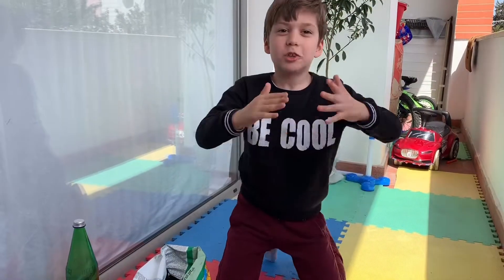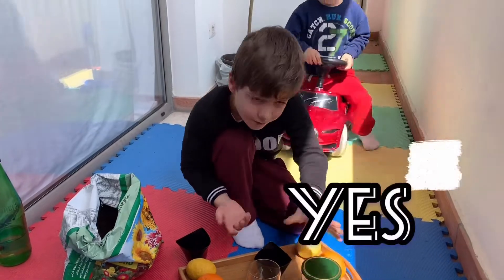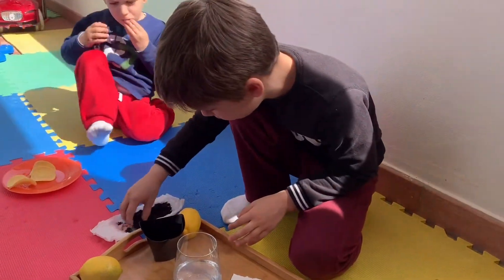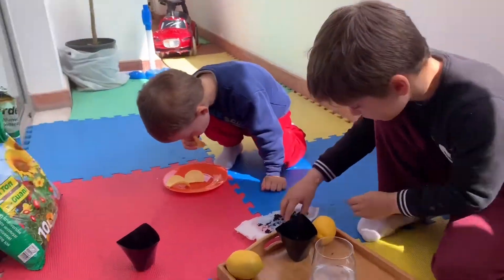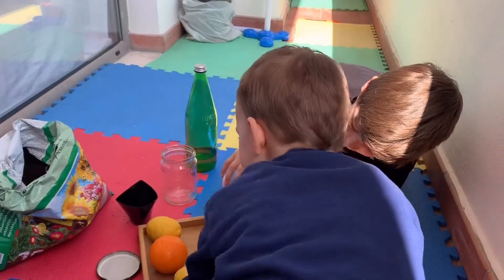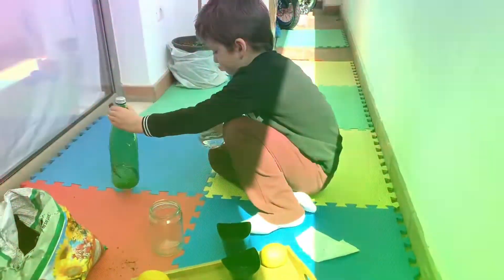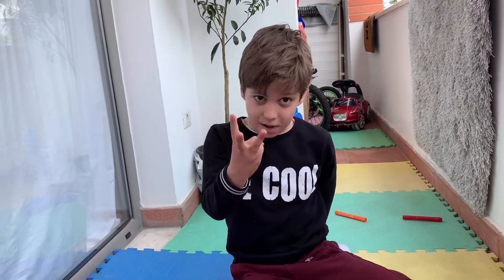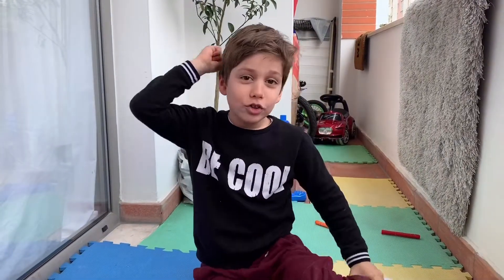howtoplantlemons Planting a Lemon Tree from Lemon Seed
Planting a lemon tree with my baby brother from lemon seed. We had so much fun with this activity. I hope you all like it.

Musician:@iksonofficial

Musician: @iksonofficial